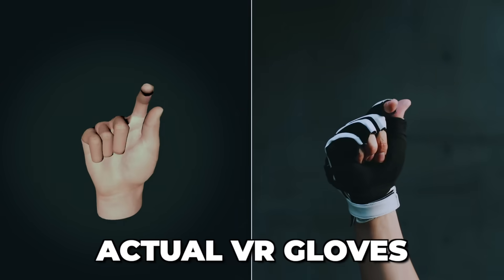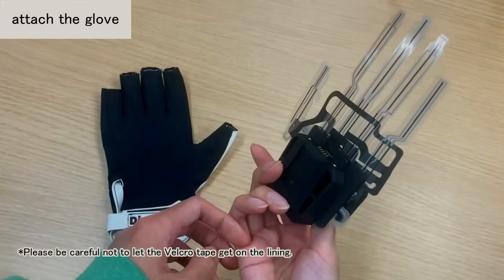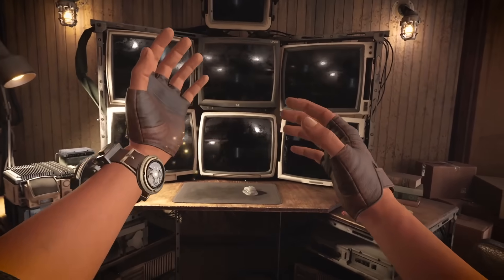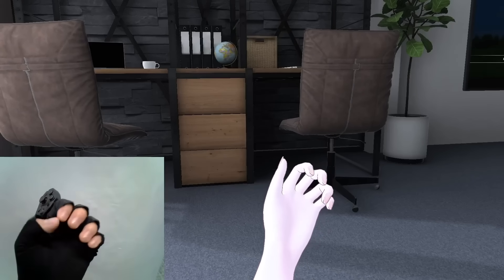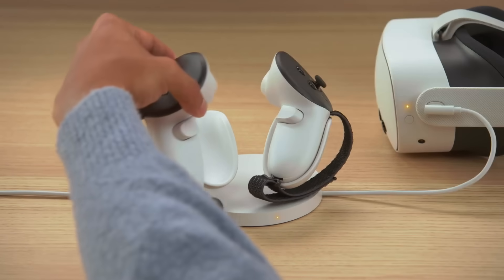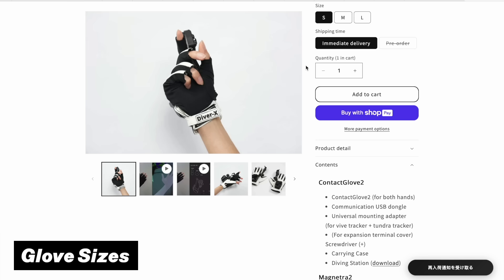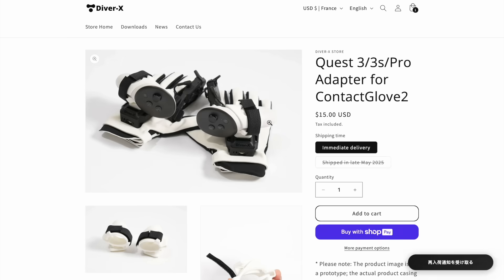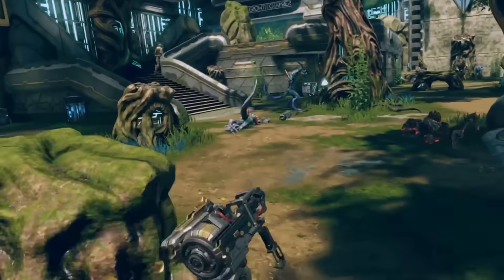VR GLOVES Finally Work on Meta Quest 3!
These VR Haptic gloves work on meta quest 3. This is the Contact Glove 2 from Diver X and they finally make it possible to have VR Gloves that you can use with your quest 3 and that can completely replace your VR controllers. Now these VR gloves have some cool features like finger tracking and haptic feedback just like the ones from Ready Player One and this makes them some of the coolest VR accessories out there.